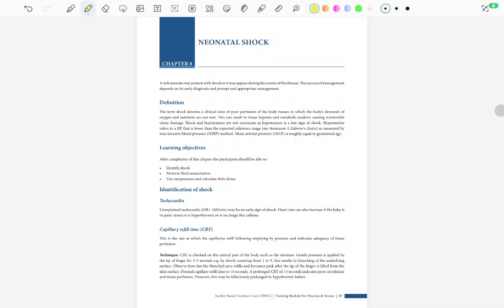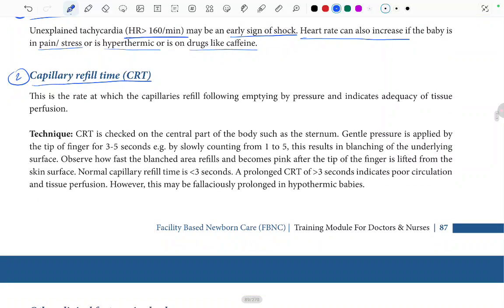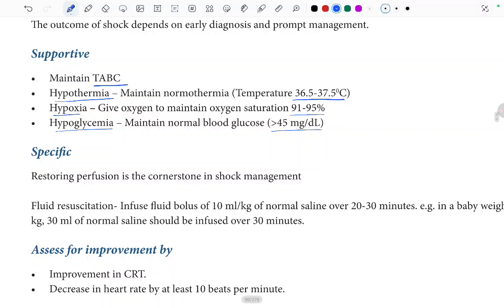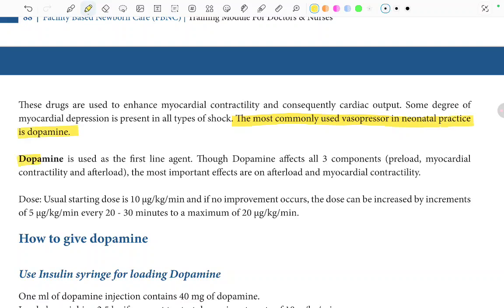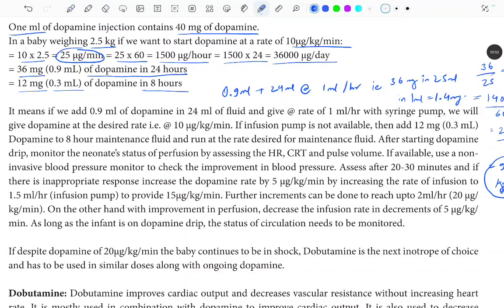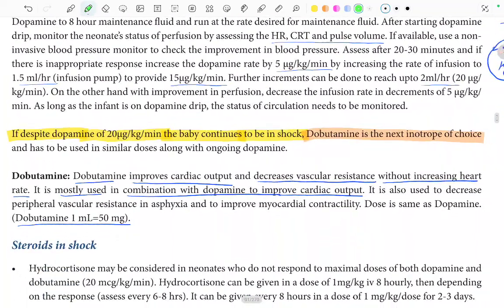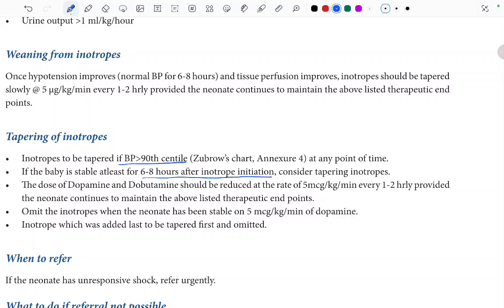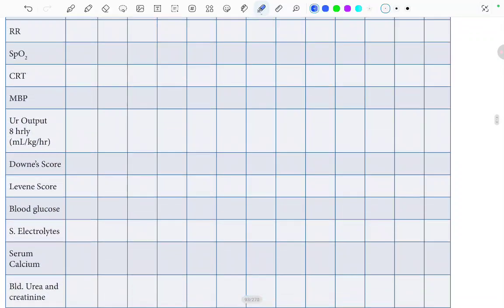Neonatal Shock | FBNC